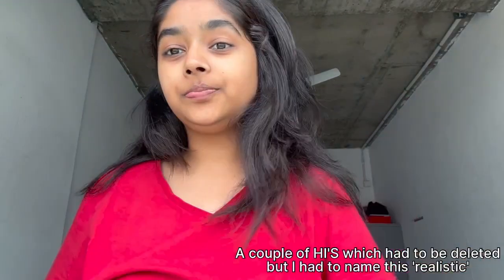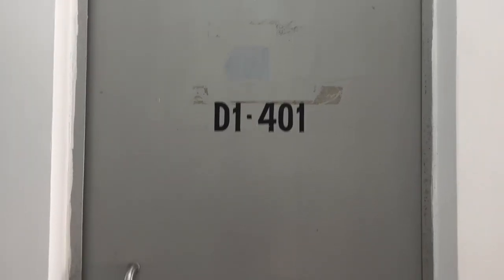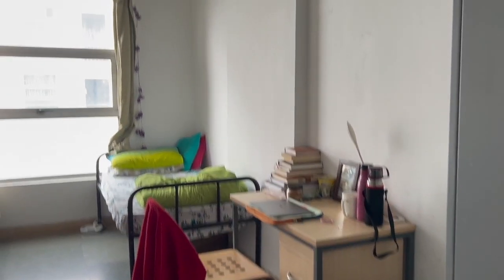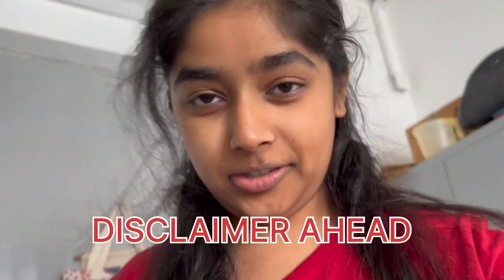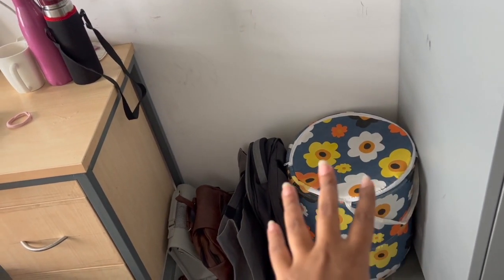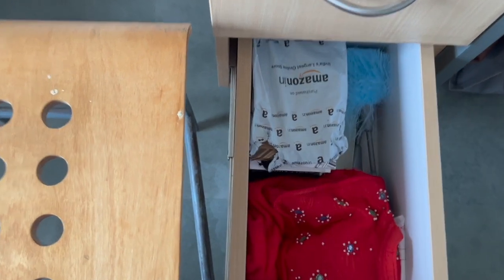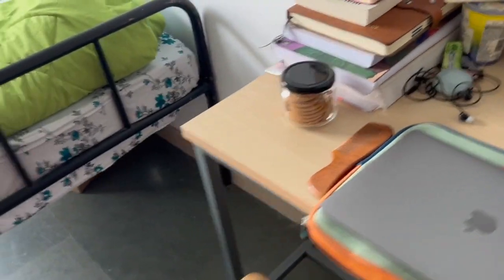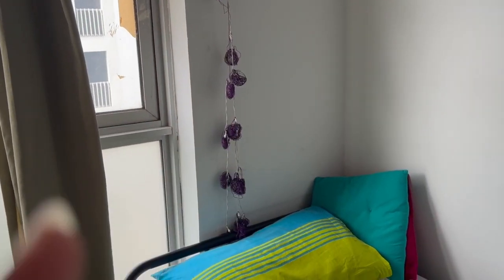*REALISTIC* Bennett University room tour vlog | Ashna Santhosh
finally sharing how my hostel room (double sharing-Bennett University) looks like! it's realistic because this is how it looks like most of the days and yeah this is also my first vlog and love that I'm stepping into the world of YouTube.